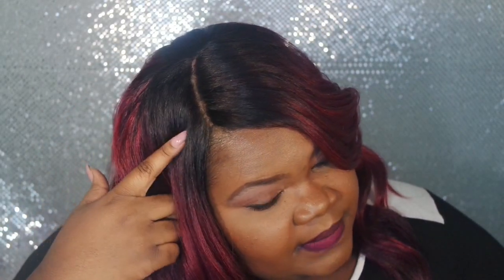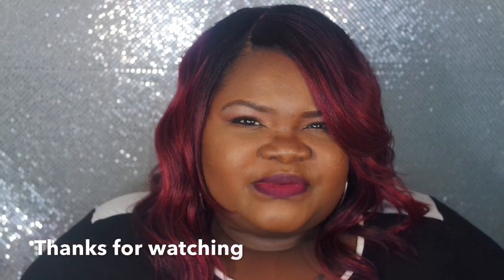Freetress Equal Eternity Wig Review